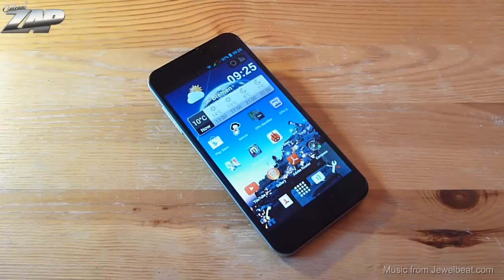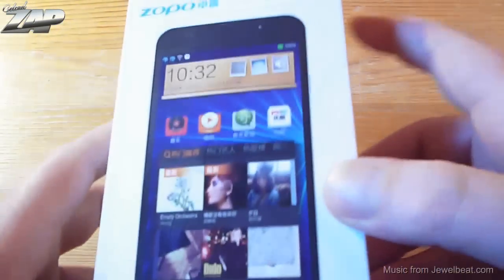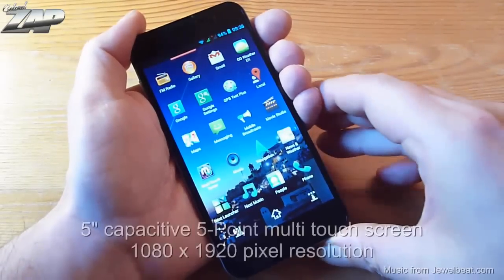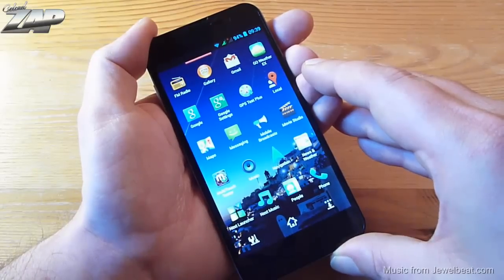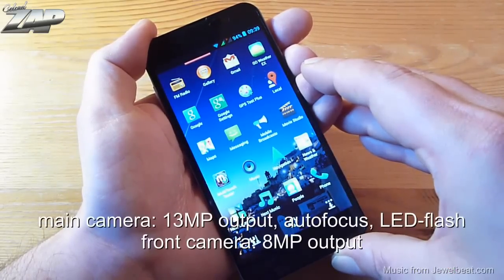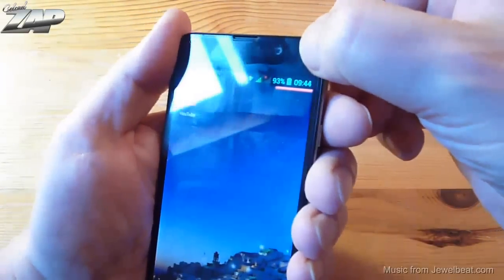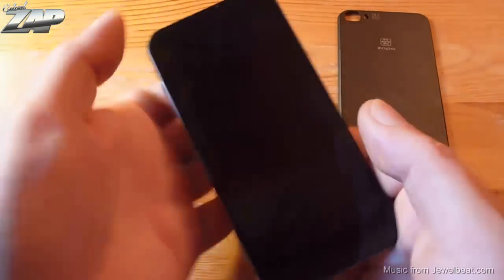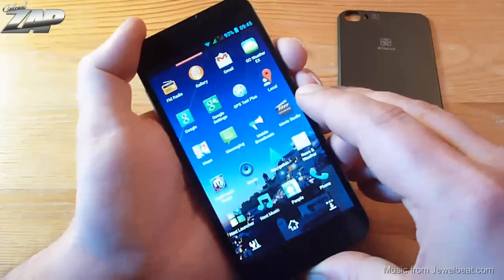Zopo C2 Platinum UPGRADE Review - MT6589T - 2GB RAM - Zopomobileshop - ColonelZap - 卓普 ZP998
Zopo C2 Platinum UPGRADE Review - MT6589T Quad-core @1.5GHz - 2GB RAM - 32GB ROM -

Specs:

5 inch capacitive 5-Point Multi Touch Screen

Display 1920x1080 pixel resolution - Full HD Display - Gorilla glass

LTPS - Low Temperature Poly Silicon TFT Display

MTK6589T Quad-Core CPU @ 1.5GHz

Android 4.2.1 Jelly Bean

2GB RAM / 32GB of internal memory

Quadband, unlocked, 3G / UMTS / HSDPA+ / WCDMA

OTG - USB on the go

OTA - Over the Air firmware updates

Main camera: Autofocus, 12.6 MP output, LED flash

Front camera:  8.0 MP output (real 5MP?)

Dual Sim - Dual Standby (regular size sim card and a micro sim card)